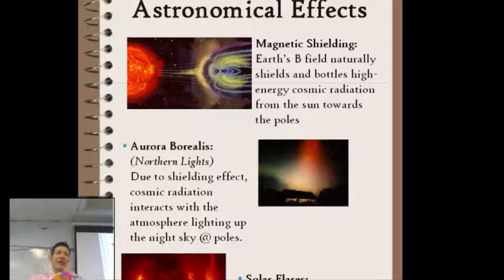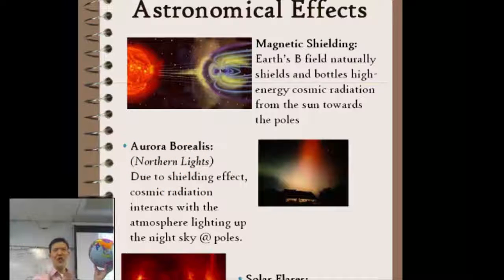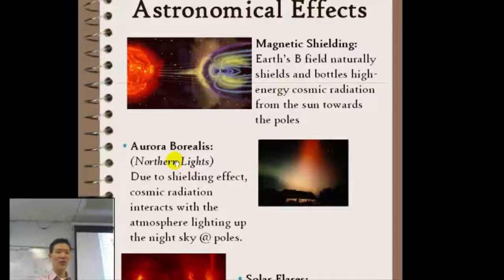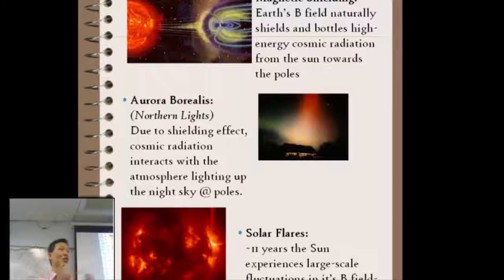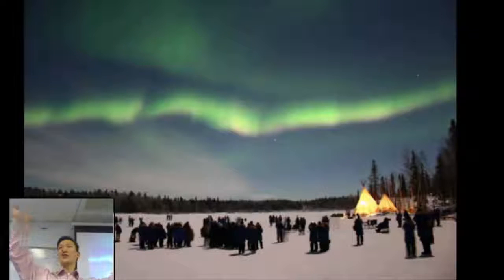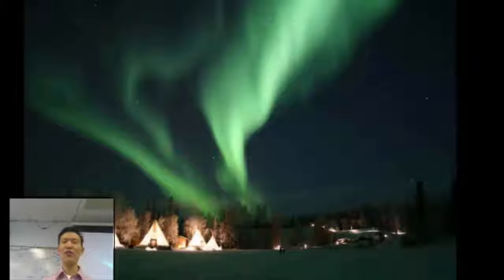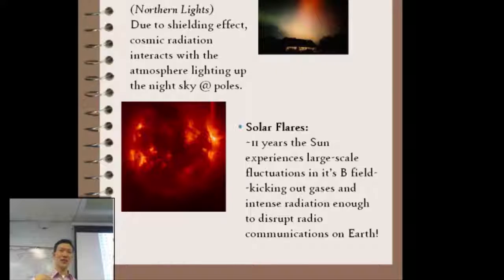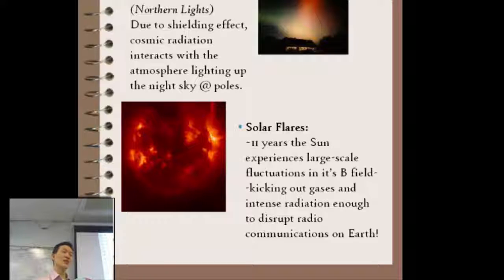Intro to Magnetism Part 4